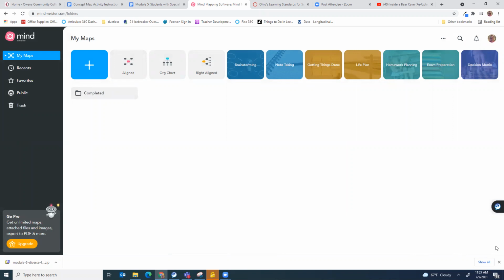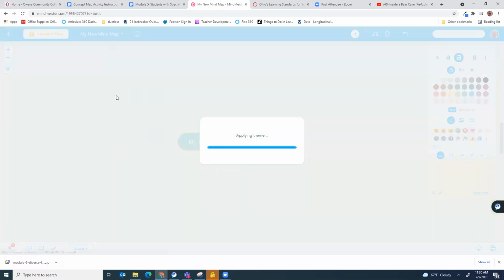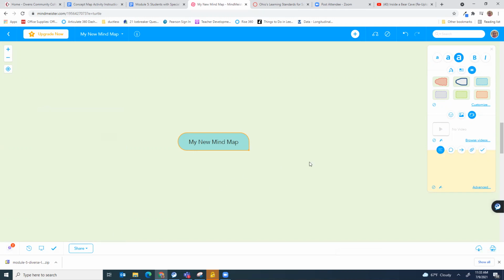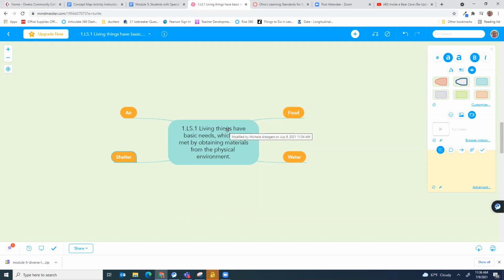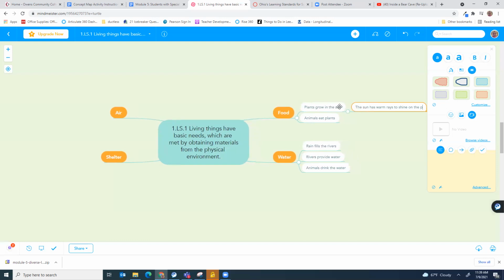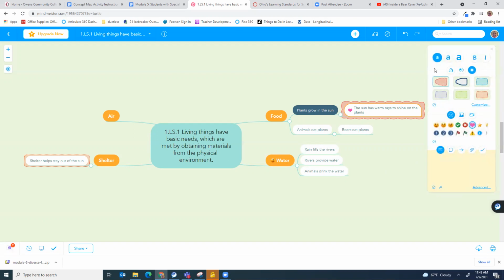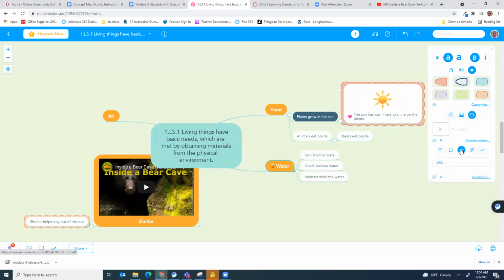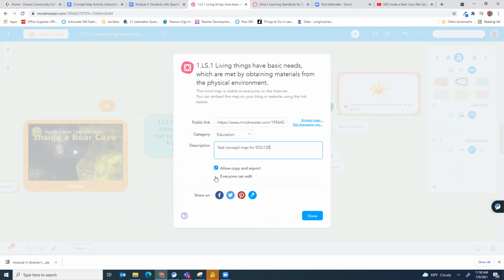Mindmeister Concept Mapping Tutorial and Assignment Instructions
This tutorial will go through the basics of concept mapping and instructions for the EDU120 assignment.